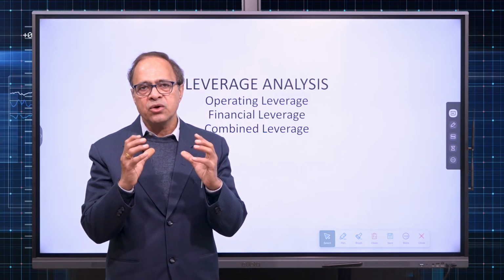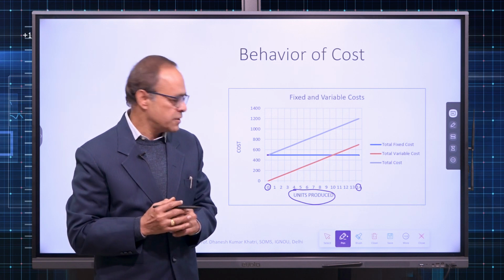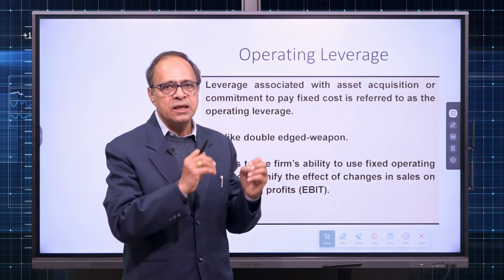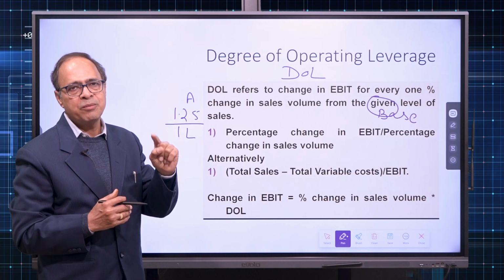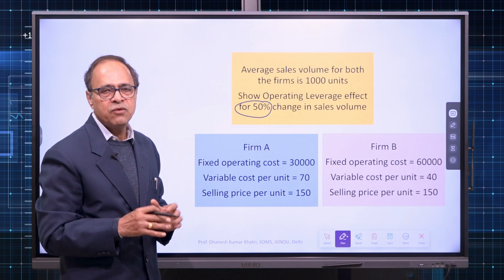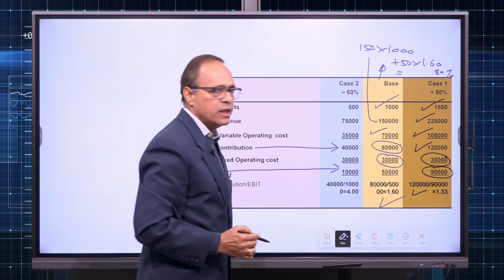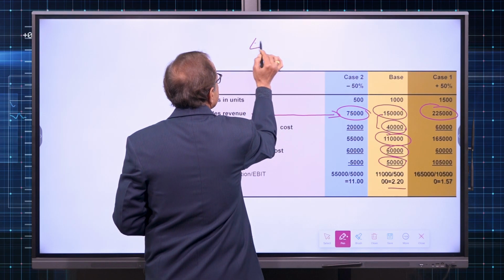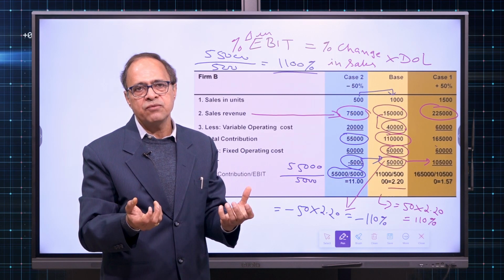Leverage Analysis - Operating Leverage, Financial Leverage, Combined Leverage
MMPC-014: Financial Management